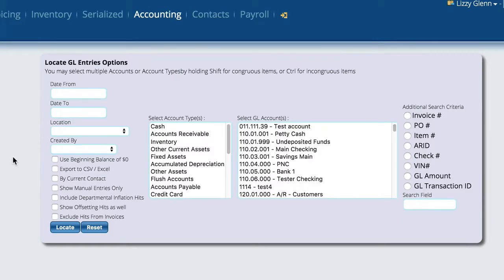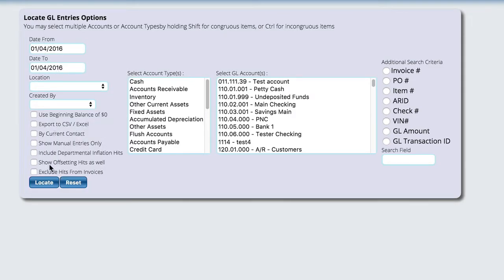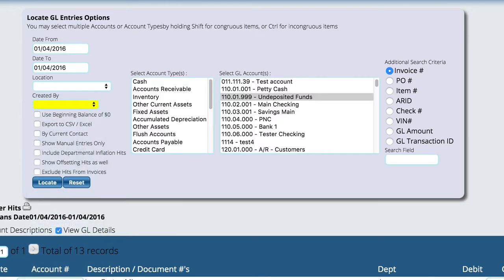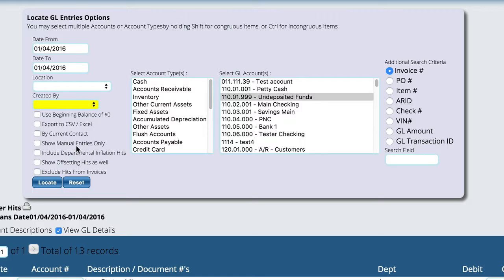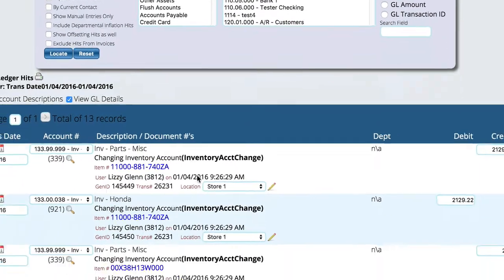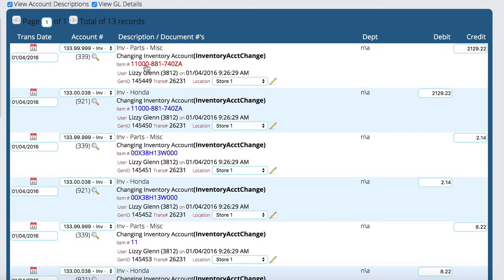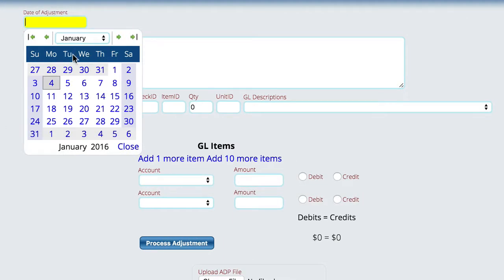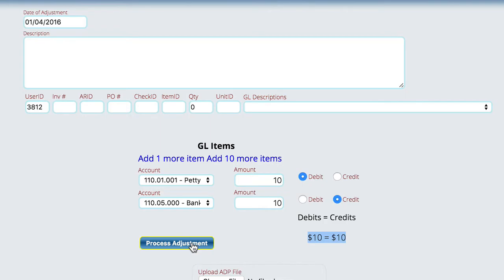Working With The General Ledger in Lizzy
This video shows how to locate and research General Ledger entries as well as how to create your own manual entries.